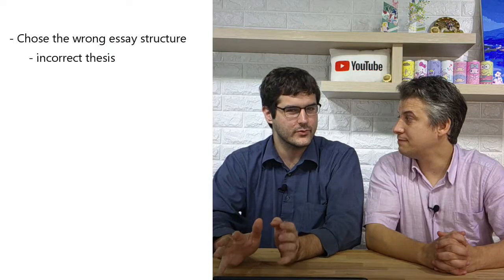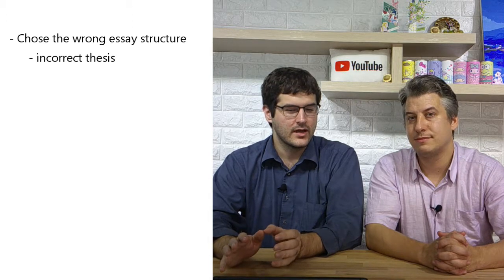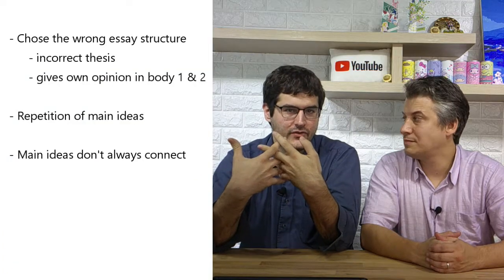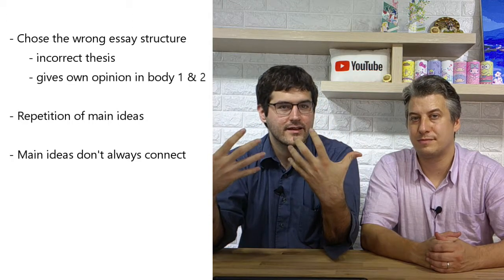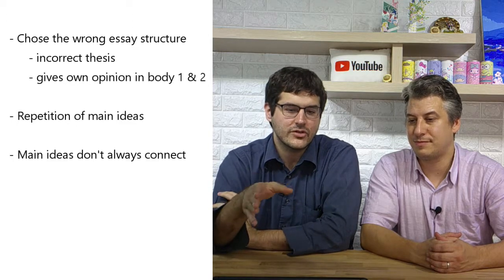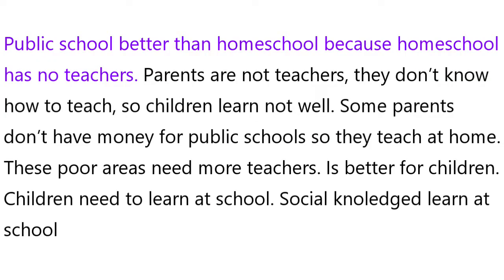How To Improve Your IELTS Writing Task 2 | Example Of Why You Get IELTS Band 5.5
Ever wonder why you keep getting a band 5.5 for your IELTS writing task 2 and no higher? Well, today Michael and Phil go through an example of a task 2 essay and explain why it scores only a 5.5. This video gives you 5 ways to improve your writing so that you can hit your target IELTS band score in writing.

Timestamps:
0:00 Introduction
2:06 Example of band 5.5 Task 2 essay
3:50 Why this essay gets a band 5.5